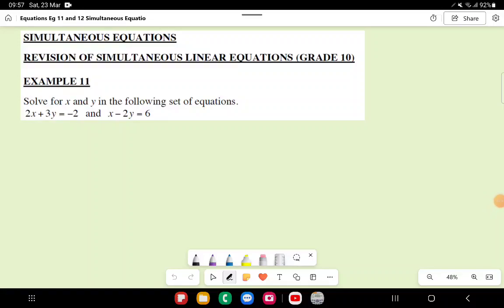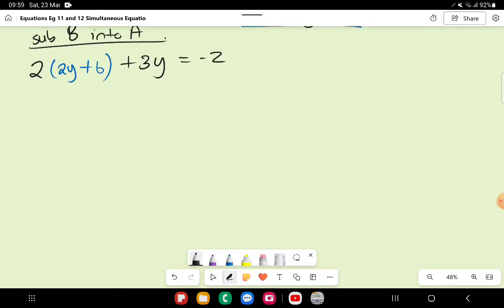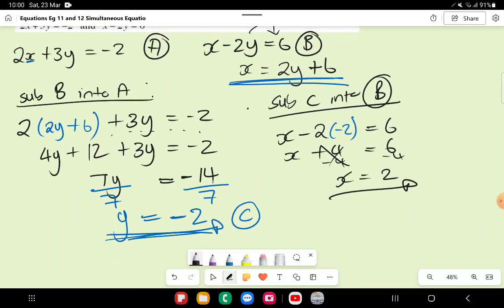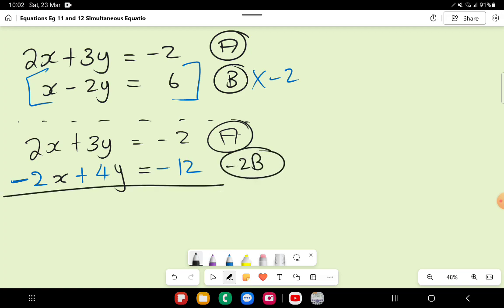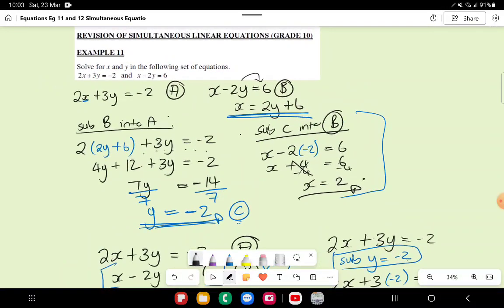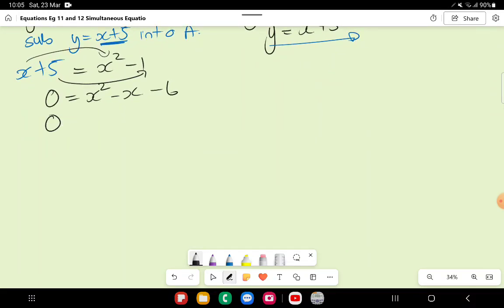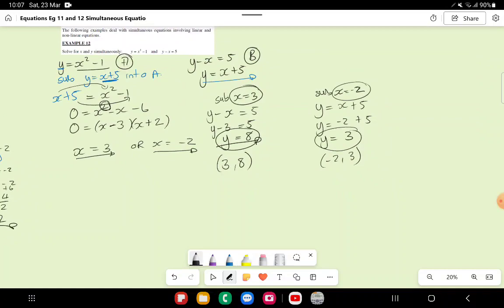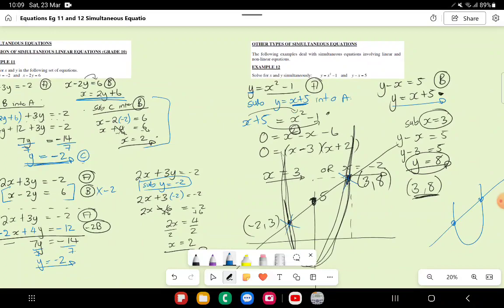Equations Eg 11 and 12 Simultaneous Equations